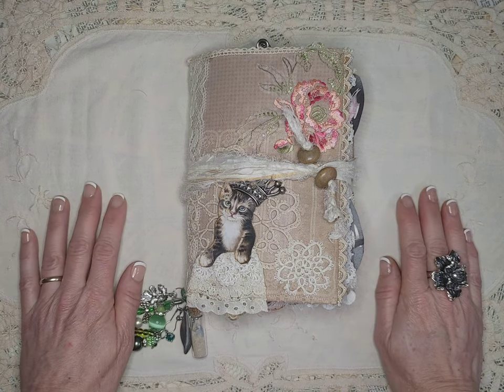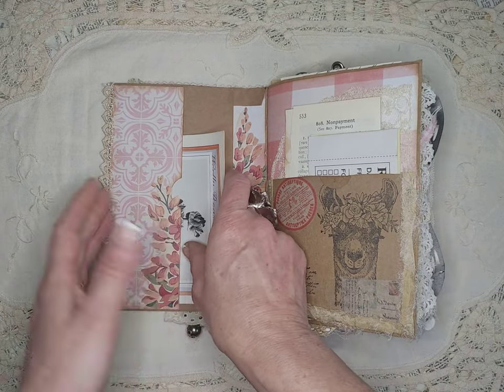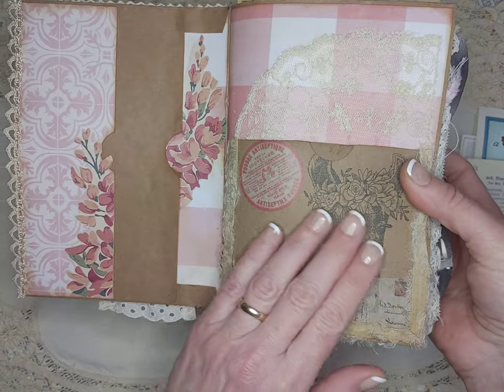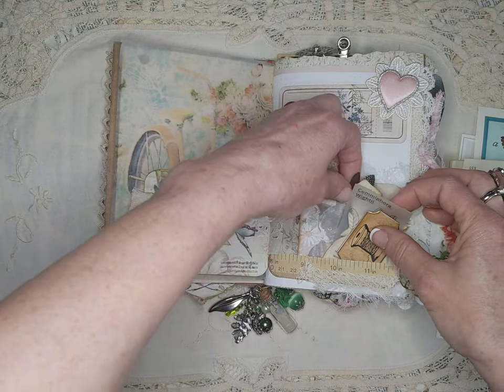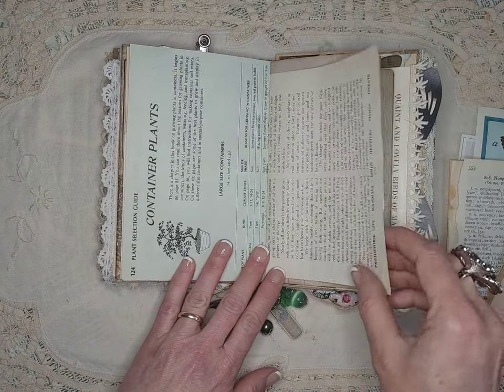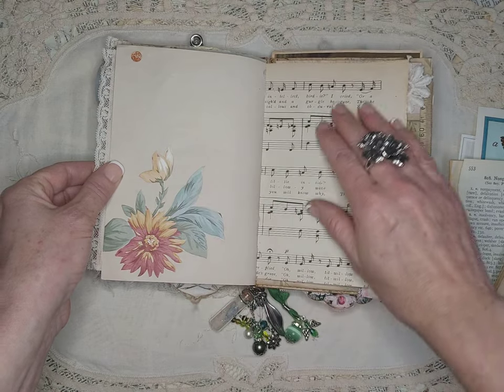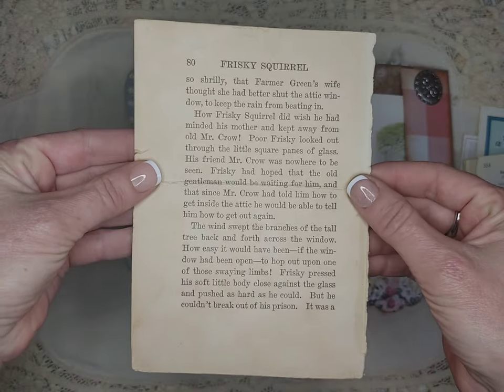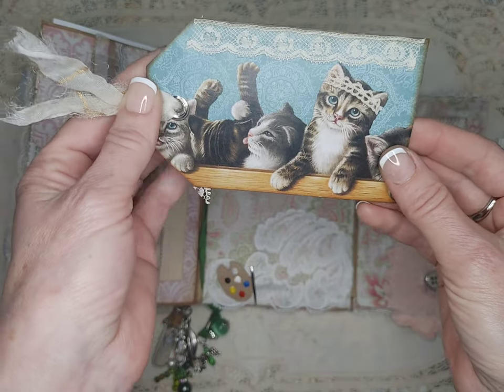"Something About Mary" Junk Journal Flip Through (cats, birds, flowers, and other Mary things)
A huge "Thank you" to all of my subscribers and commenters! I never ever expected so many would love my journals.

This journal is for a fascinating woman who loves cats, birds, flowers, plants and trees, and knitting and sewing, and has a background in teaching, writing and editing, bookkeeping, and many other things.